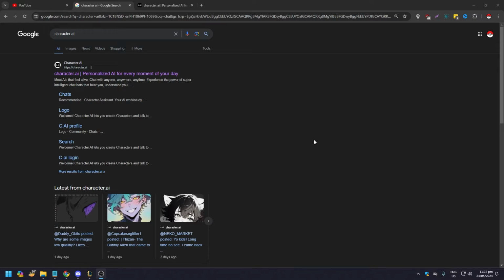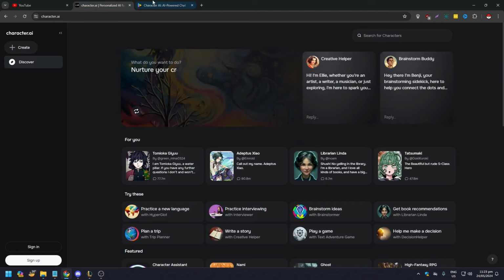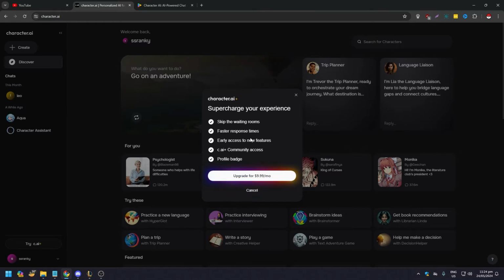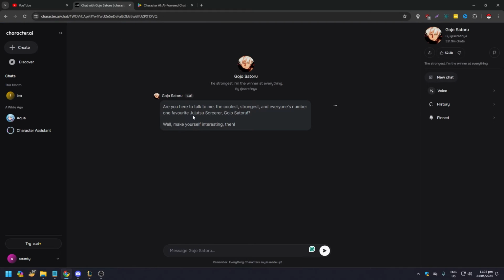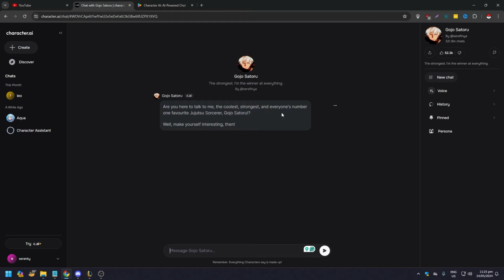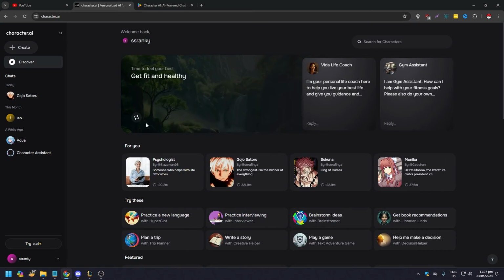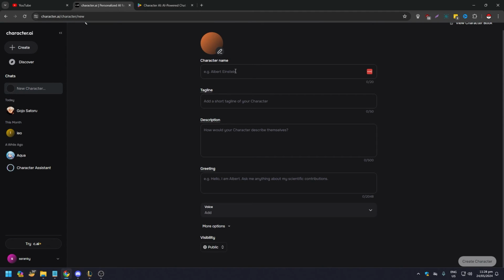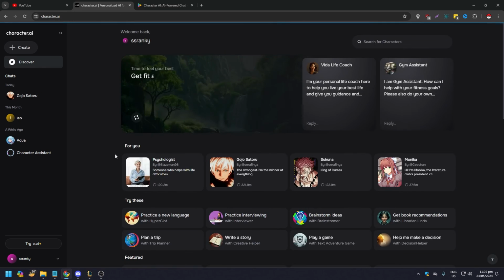Character AI Tutorial || How to Use Character AI (Full Guide)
Learn how to use Character AI in this full guide tutorial. Discover all the tips and tricks to make the most out of this powerful tool!